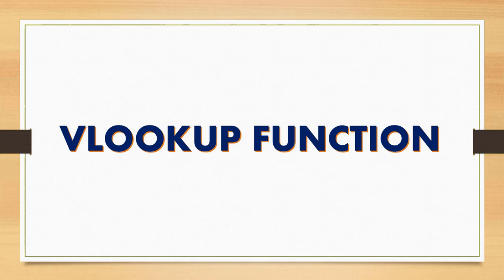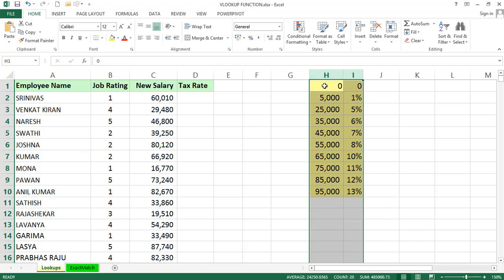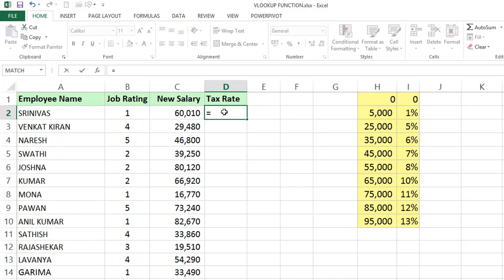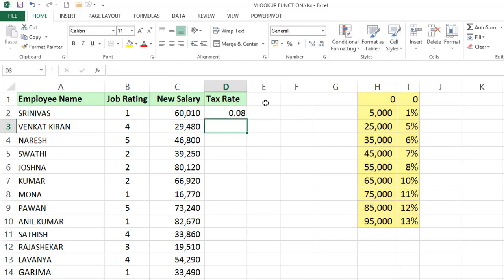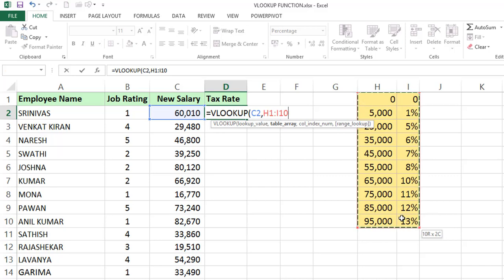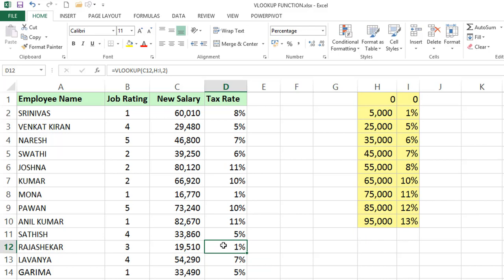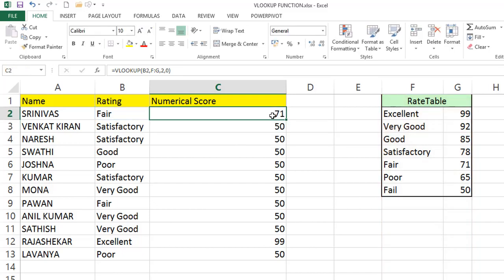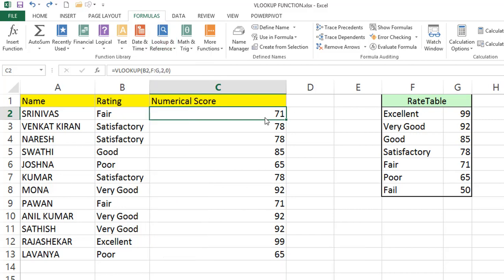Complete VLOOKUP Function in Excel | Salween Tech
In this Video Tutorial we are discussing about Complete VLOOKUP Function in Excel by Srinivas Reddy (Salween Technologies).